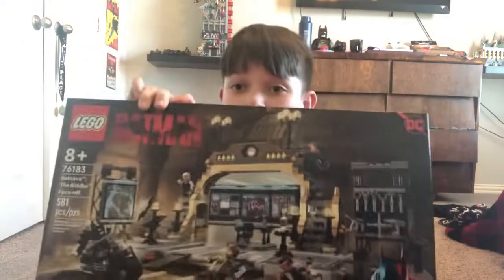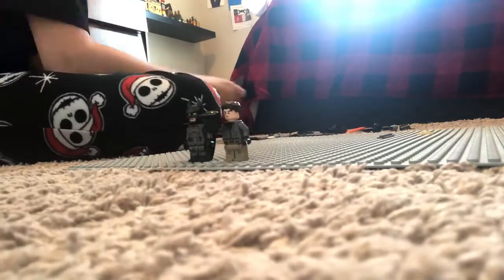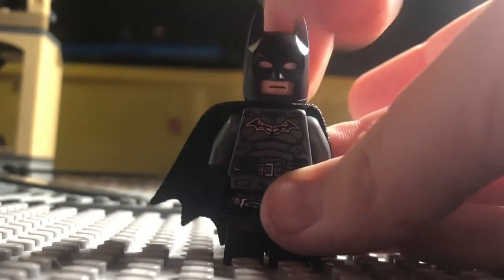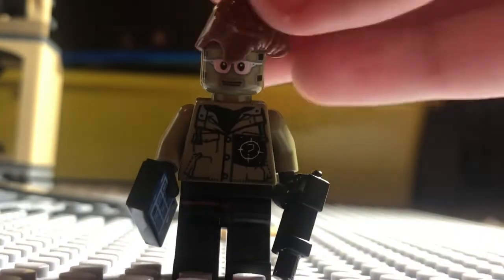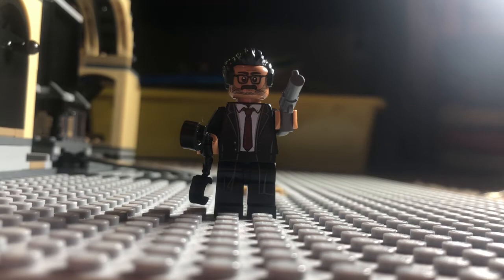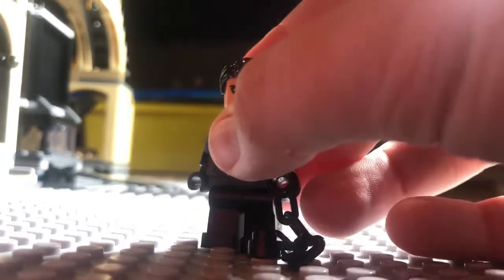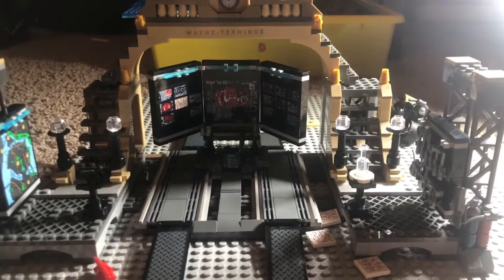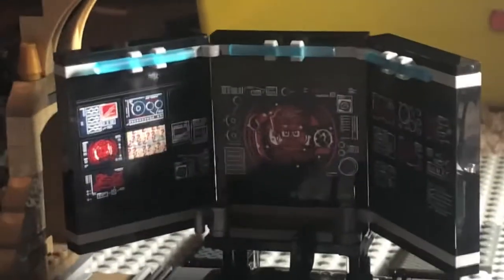LEGO the Batman the riddler face off